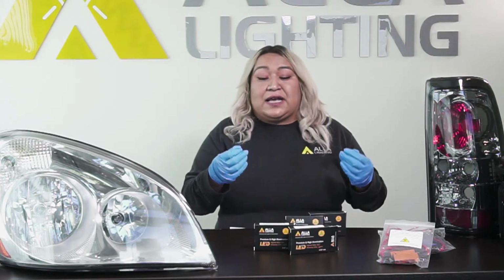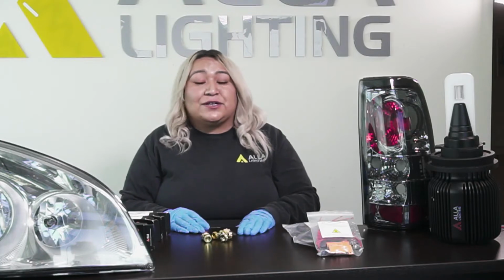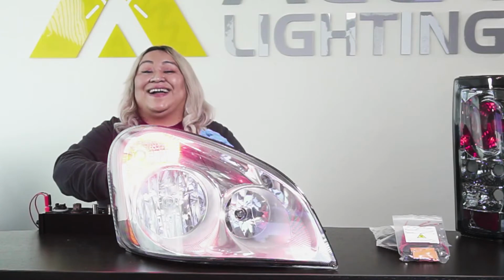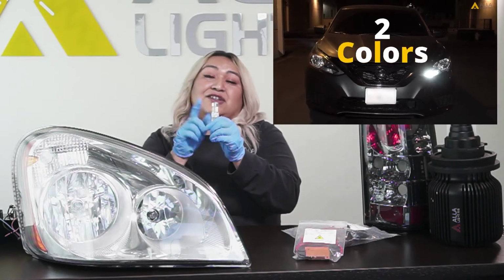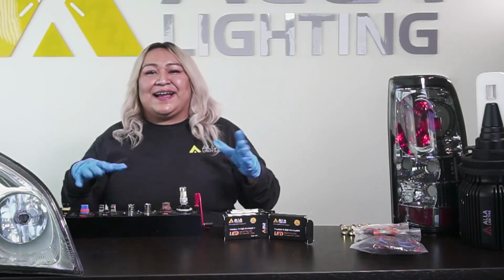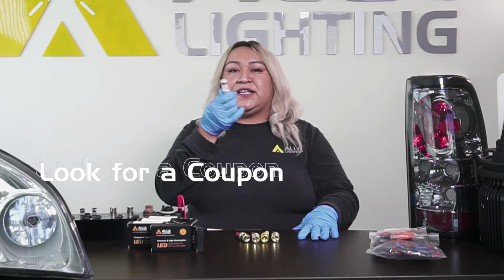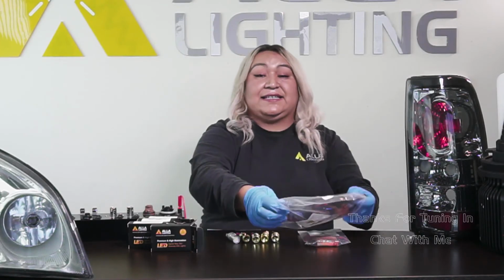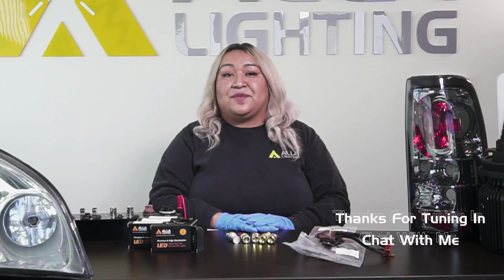Recommended LED Turn Signal Lights Bulbs for Your Car, truck | Amazon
Recommended the best value LED Turn Signal Lights Bulbs for Your Car, truck | Amazon LED blinker directional lamps upgrade incandescent for vision and safety.
How to find the correct LED signal lights bulbs for your vehicle? Please check below link for direct replacement bulbs recommendation: